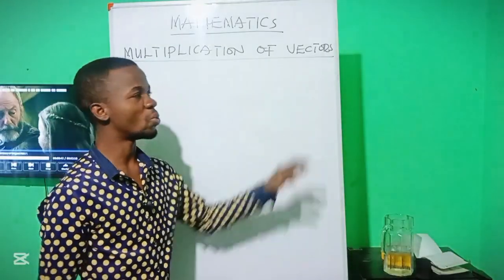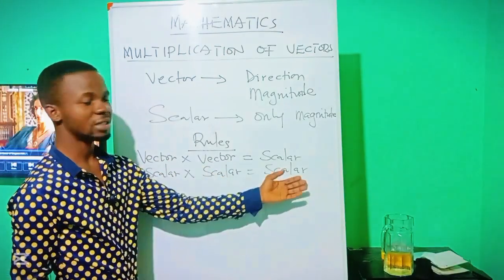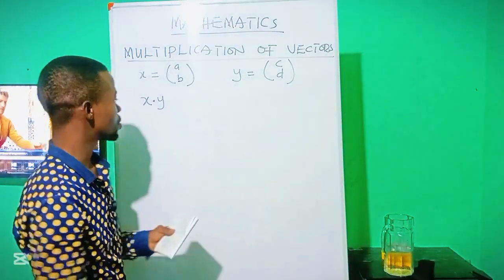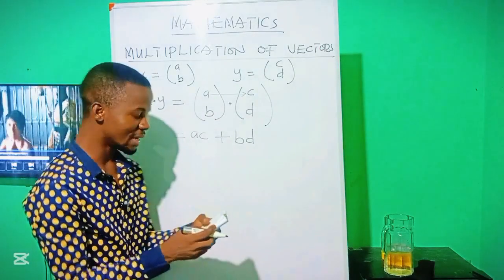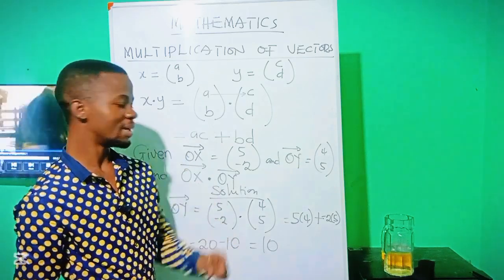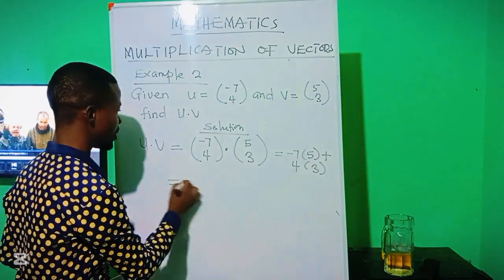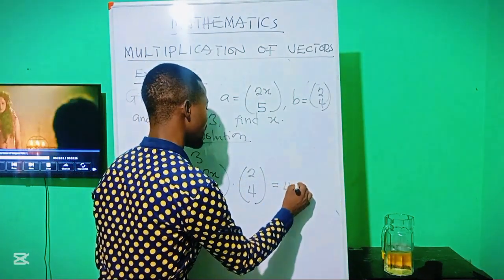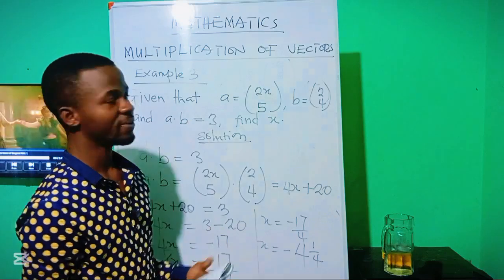Dot Product Of Vectors.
The dot product of two vectors is a way of multiplying them that gives a scalar (a single number), not another vector. It’s a fundamental operation in linear algebra and physics.